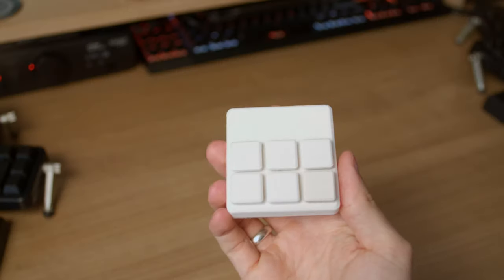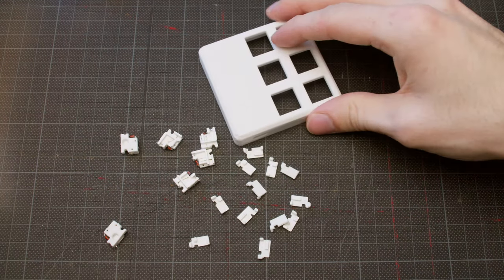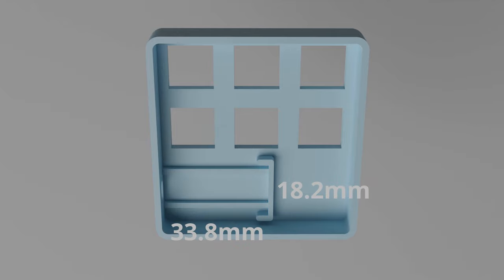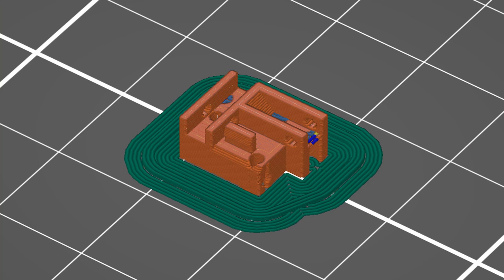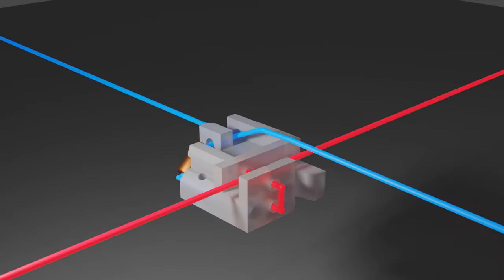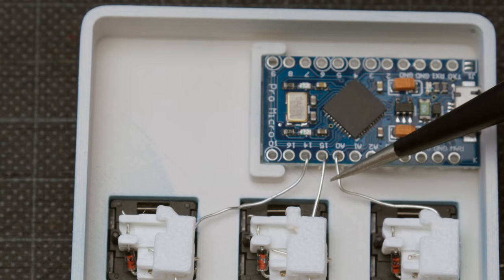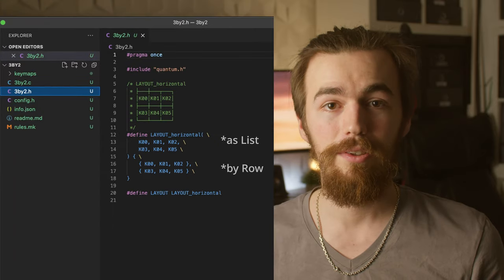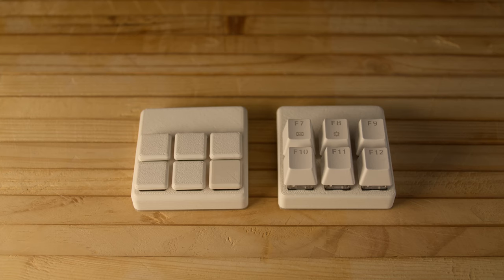No Soldering and no PCB Macropad build | macro pad part 1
this 3by2 mechanical macropad supports mx or choc switches with my 3d printed hotswap plates with the goal to build a prototype faster and have no soldering required.

UPDATE: the firmware is now in my git repository so you all receive updates
and the 3d print files are in a separate repo as well

Materials:
Diodes 1N4148

0:00 Intro
0:55 Materials
1:28 Case Design
3:00 Hotswapsocket
3:55 Wiring
5:15 ProMicro Pinout
5:41 Firmware
6:57 Review